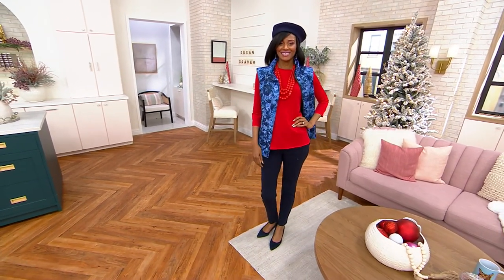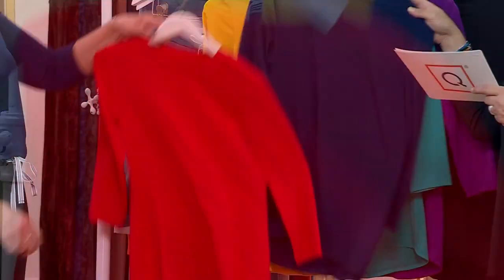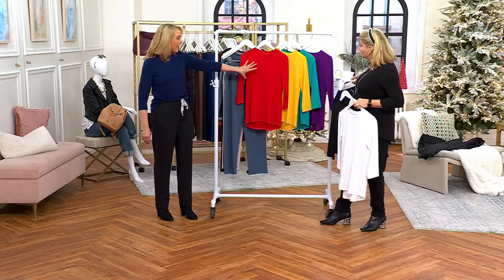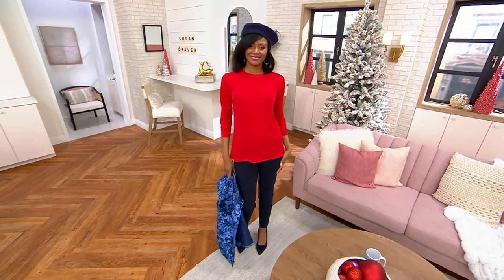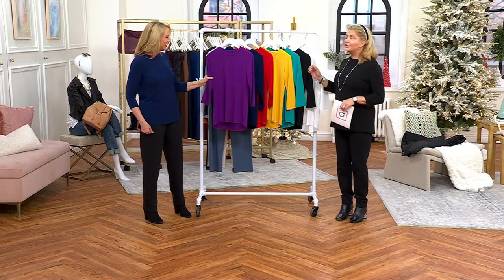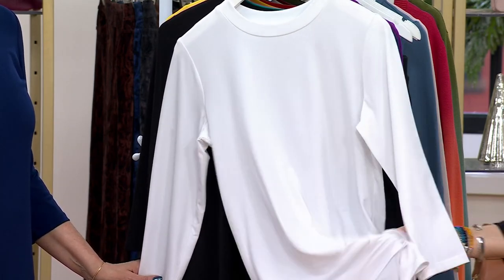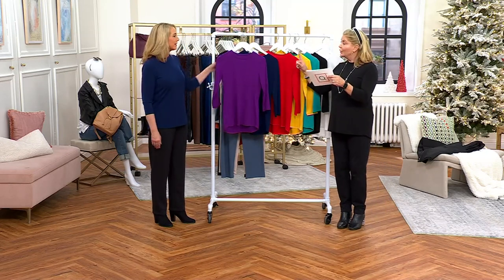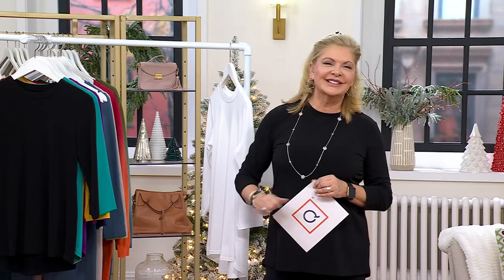Susan Graver Modern Essentials Liquid Knit Crew Neck Tunic on QVC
Susan Graver Modern Essentials Liquid Knit Crew Neck Tunic